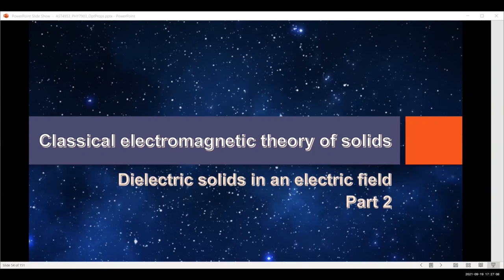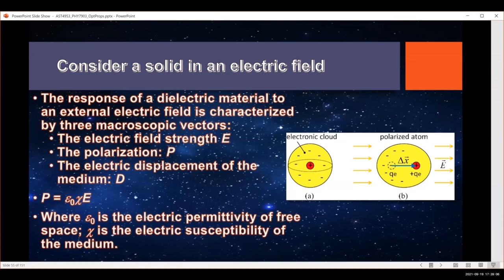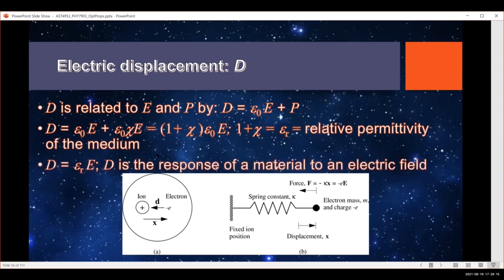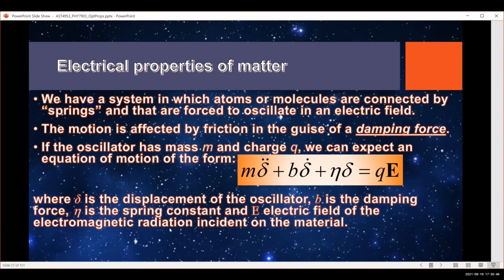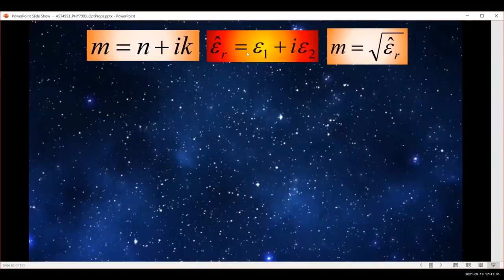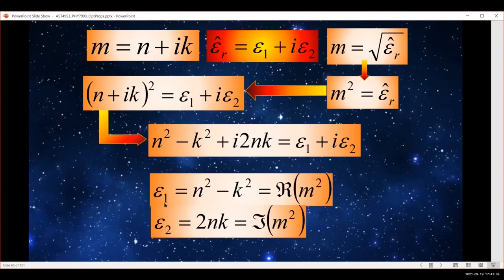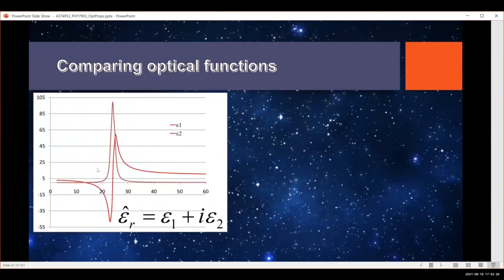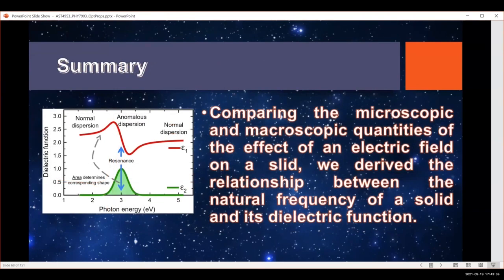Optical Properties of Solids part 4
In this installment we connect the Lorentz model to the effect of the macroscopic electric field and then develop an equation for the dielectric function.